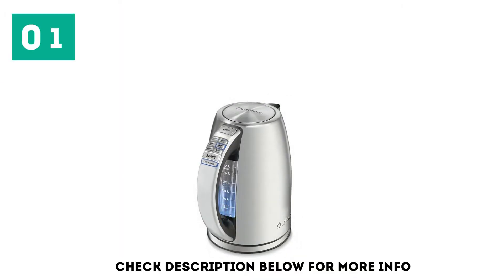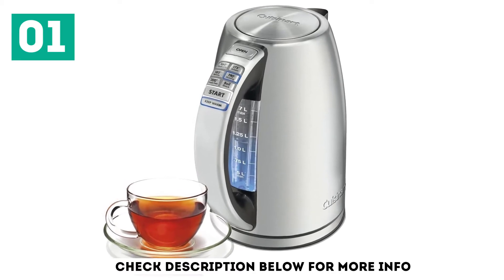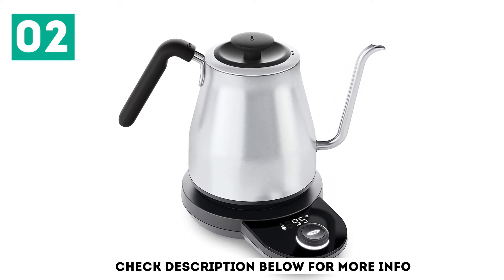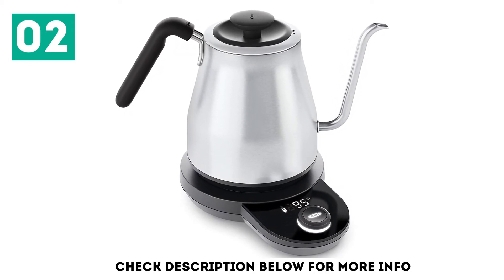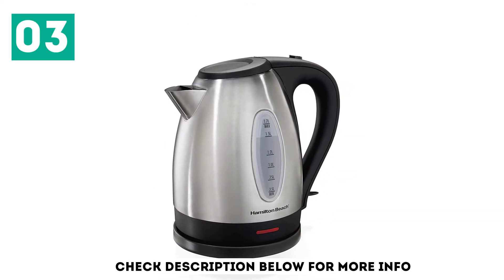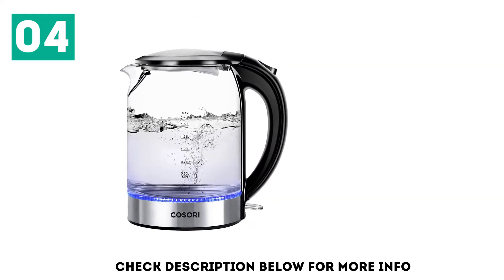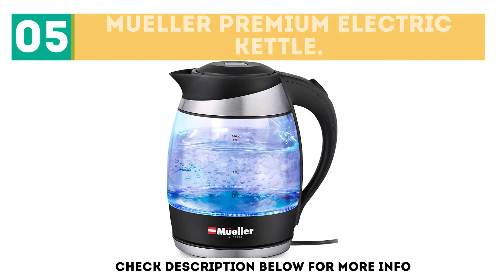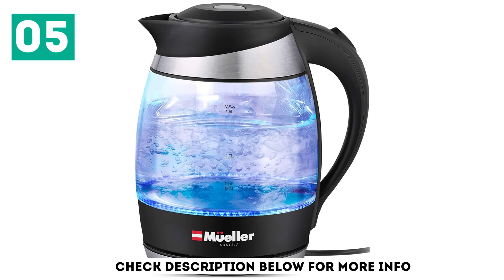Top 5 Best Electric Kettles